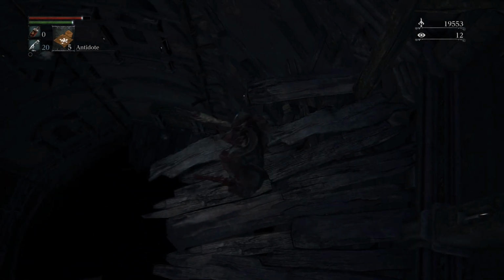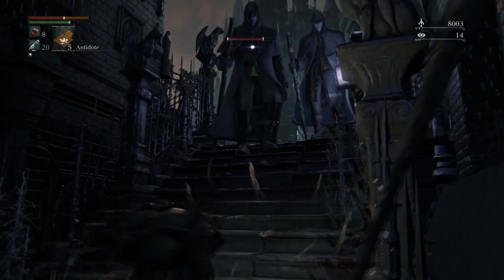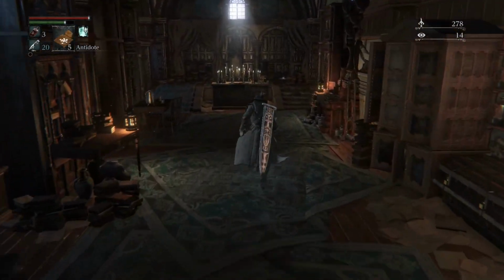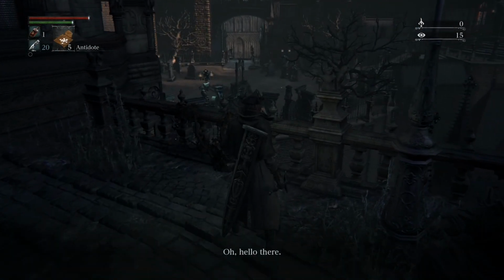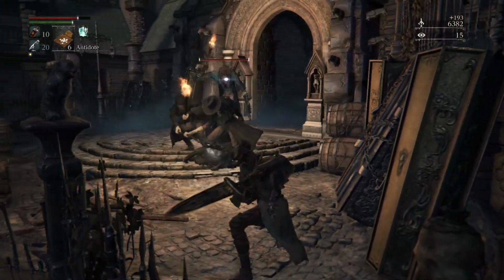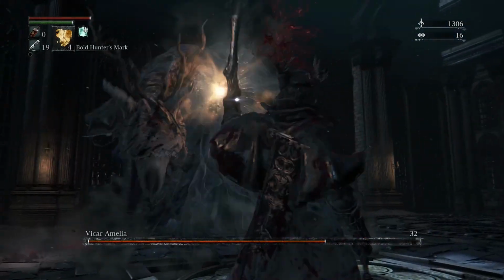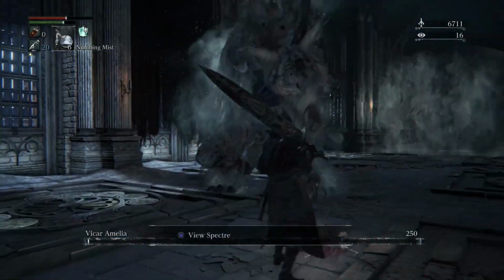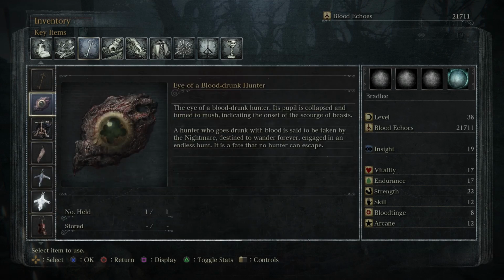Vicar Amelia. Once Holy, Now Helish | Bloodborne #6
Join me as we adventure further into Cathedral Ward and decide to battle the monstrous Vicar Amelia! Will we be victorious? Watch the video to find out!

I appreciate feedback, criticism, and suggestions on what to create videos on. :)

Chapters:

0:00 - Intro

1:54 - The Old Workshop

06:04 - Right of the Grand Cathedral

14:18 - Eileen The Crow Questline

21:21 - Vicar Amelia

33:48 - Outro

Link to playlist:    • Will we ever escape The Hunter's Drea...

Hunt your nightmares
A lone traveller. A cursed town. A deadly mystery that swallows everything it touches. Face your fears as you enter the decaying city of Yharnam, a forsaken place ravaged by a terrible, all-consuming illness. Scour its darkest shadows, fight for your life with blades and guns and discover secrets that will make your blood run cold – but just might save your skin...